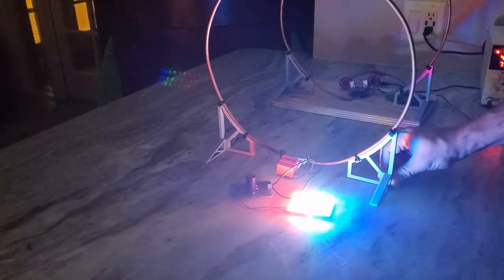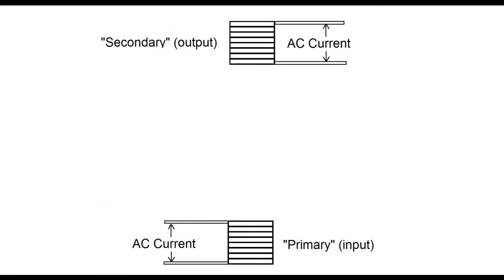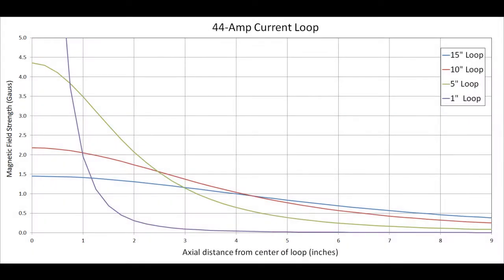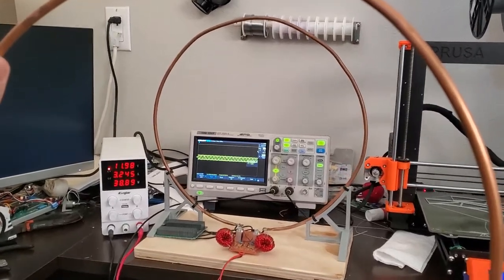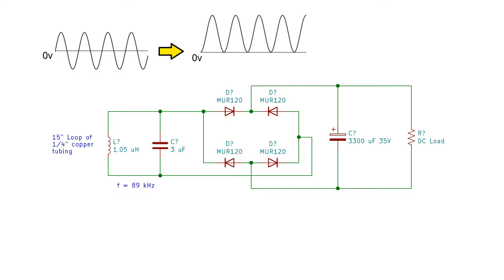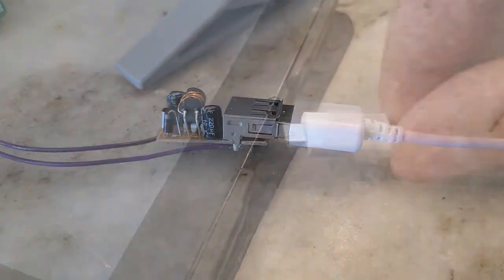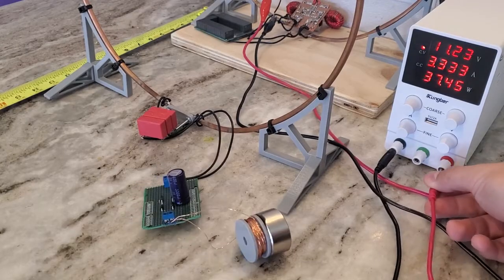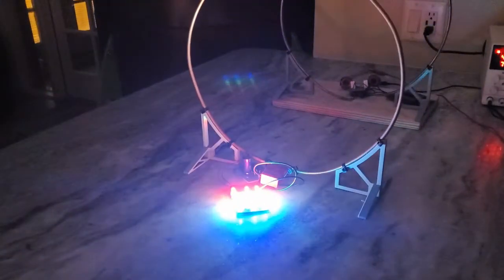Wireless Power Transmission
Here i'm going to show how i built a wireless power transmitter / receiver that can power things up to ~2 ft away. The Tx/Rx "coils" are actually single 15" loops of 1/4" copper tubing. The transmitter and receiver are in resonance (just like a Tesla coil), so the maximum amount of power can be transferred. I'm only putting about 40-45 watts of power into my transmitter, so I was very surprised by the results i got.

Technical Specs:

Loop Inductance: 1.05 uH

Resonant Cap value: 3 uF

Resonant Frequency: 89.7 kHz

MOSFET: IRF640 (200V VDS, 1.5V VGS threshold). This FET has a very high R_DS of about 0.2 ohm so they get very warm and they also go into latch-up easily because of the low gate threshold voltage. I don't reccommend this part, and in future builds I'll be replacing this with an IRF250 or IRF260.

Gate Diodes (Also used on rx rectifier): MUR120 (200V / 75 nS recovery time)

LED Board resistors: 330 ohm

Magnet in the electromagnet part of the video is a 40mm x 20mm N52

In the future I plan to make a dramatically larger ZVS driver that can handle around 1,000 watts and power a 4-6 ft transmitter coil to fly a
small drone several feet off the ground, which will be carrying a reciever coil instead of a battery. This type of device is also really useful for transferring power through a barrier, or to a rotating object.

Serge Pavkin - Fractal
Serge Pavkin - Tech
Serge Pavkin - Network